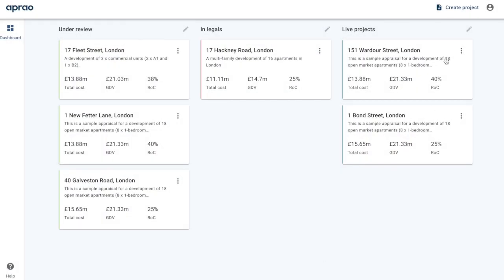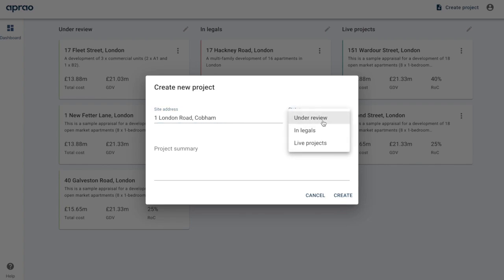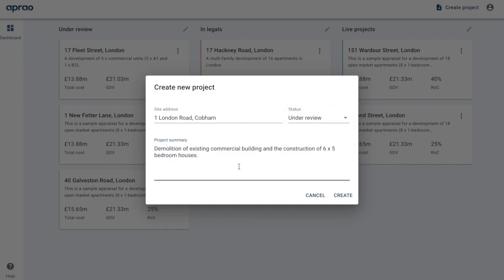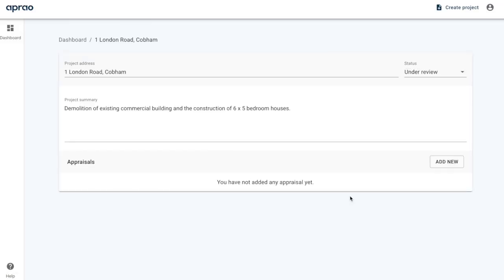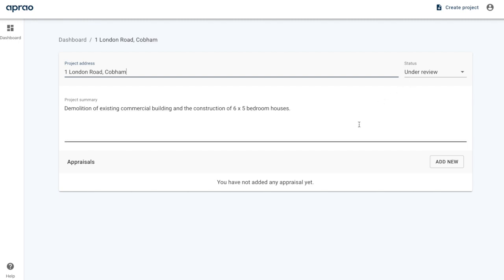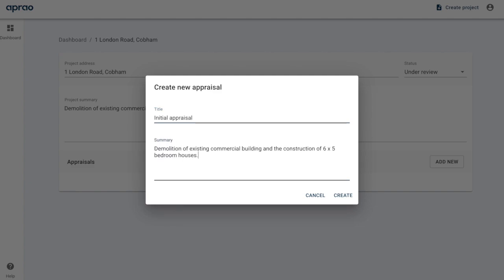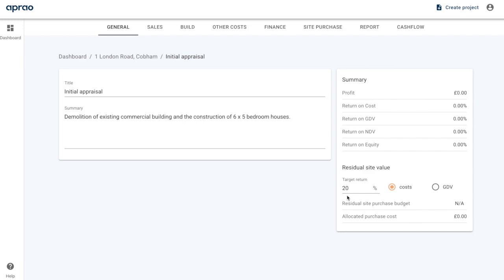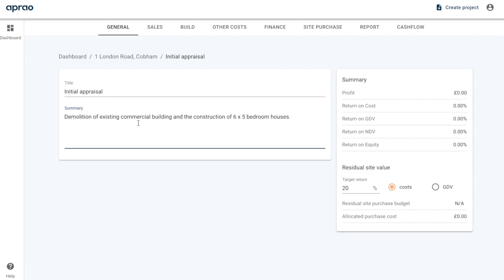Aprao Property Development Appraisals: Creating an Appraisal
In this video, Daniel demonstrates how you can create a property appraisal in the Aprao project dashboard.